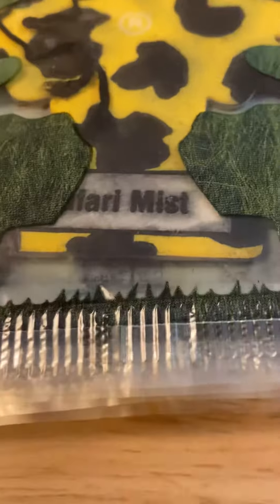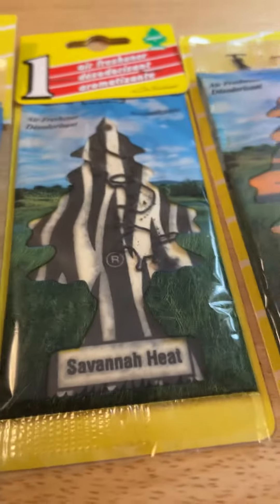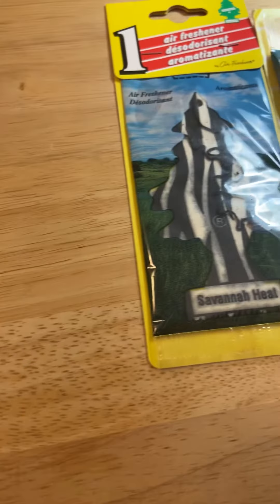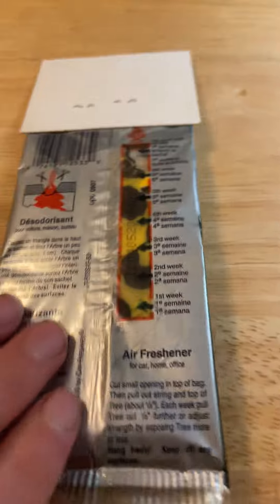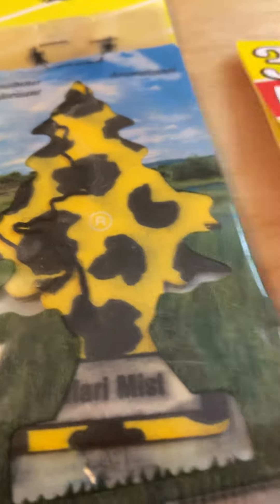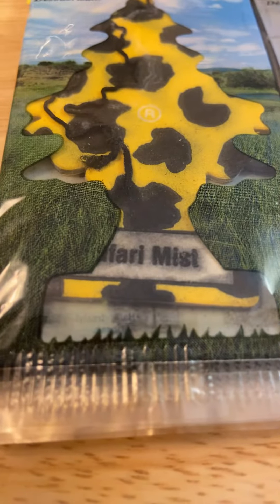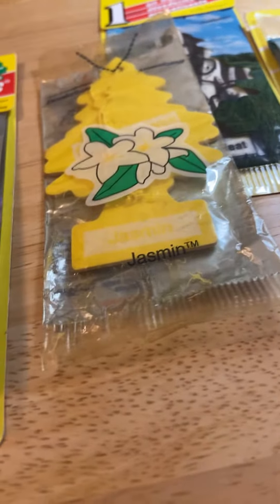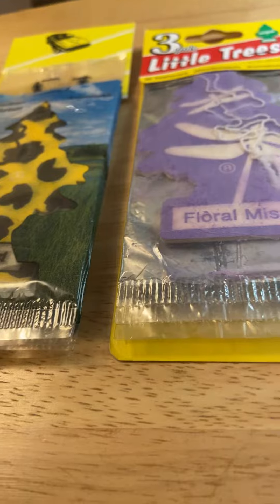Little Trees Reviews: Safari Mist | The Little Tree Man